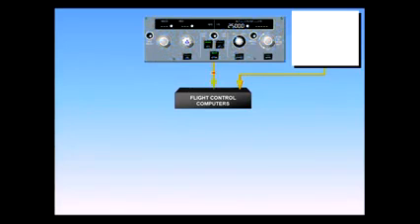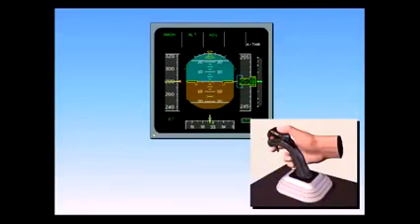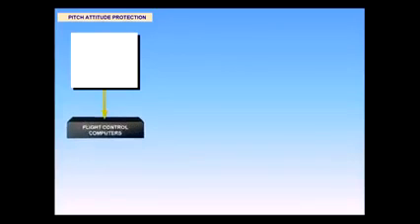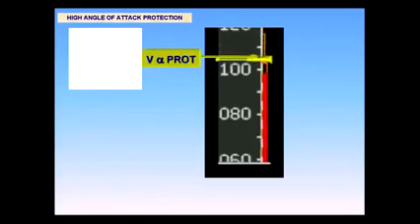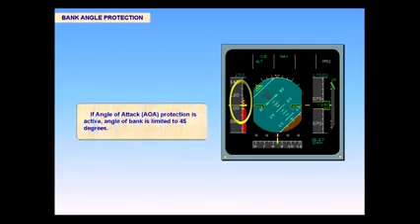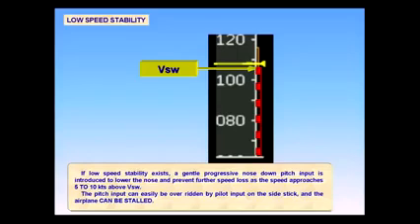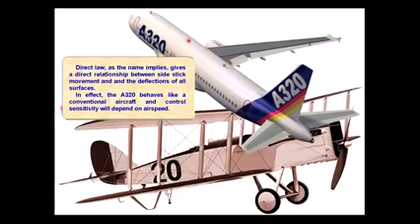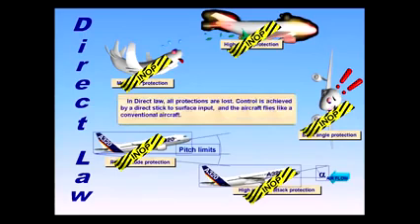Airbus A320 CBT 39 Flight Control Laws